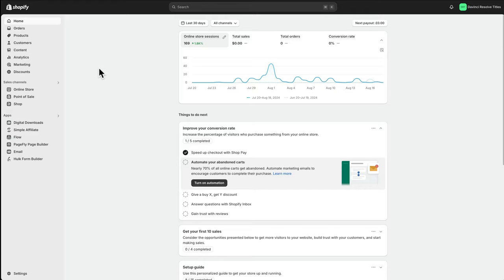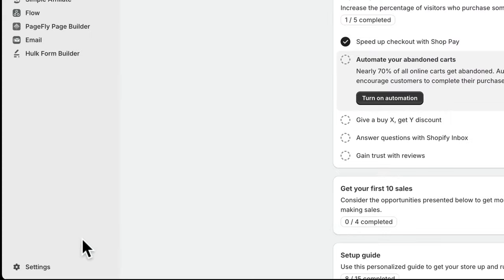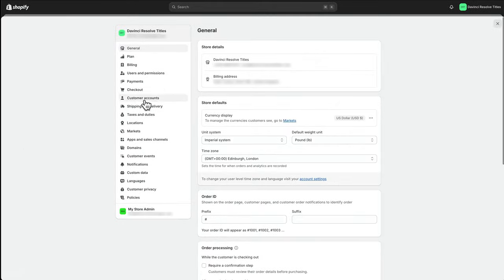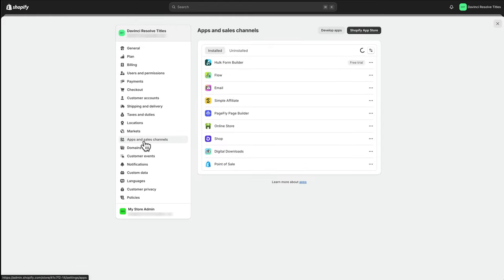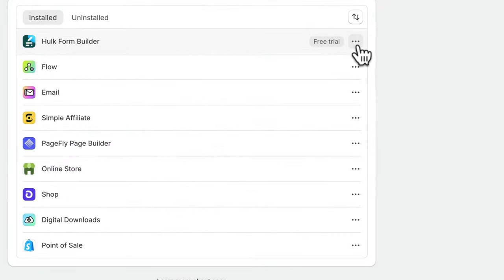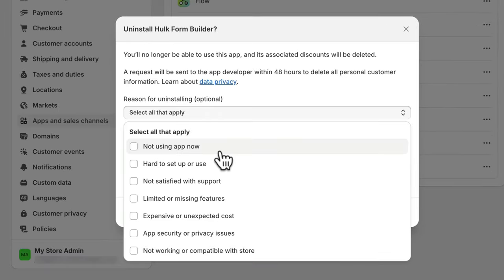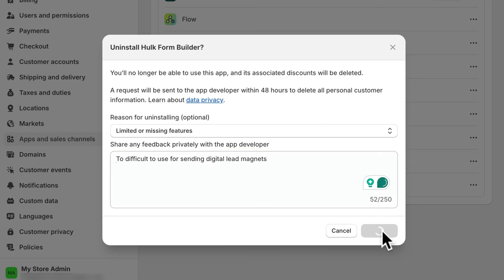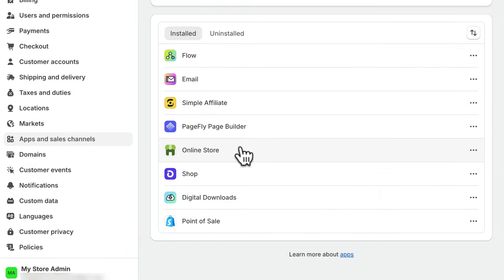How to Delete an App From Shopify and cancel its subscription 2024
How to Delete an App From Shopify and cancel its subscription
once you uninstall the app the subscription should automatically cancel, if it doesn't please
contact Shopify support.